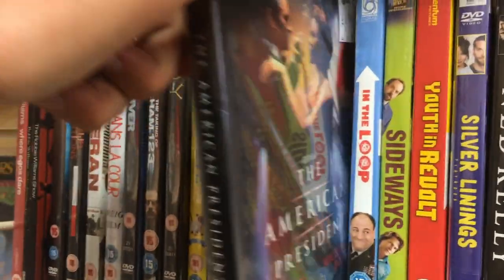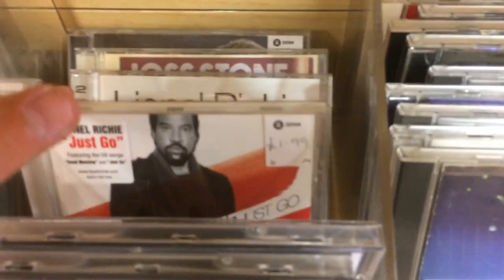Charity Shop Hunting - Is It Harder For Resellers To Make Profit?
I realised when I was out that I was seeing a large amount of high priced items, nothing unusual but it did make me think as recently (past 3 or 4 months) I haven't been finding as much around the charity shops. Maybe this is due them selling on ebay directly or pricing more items at retail value.